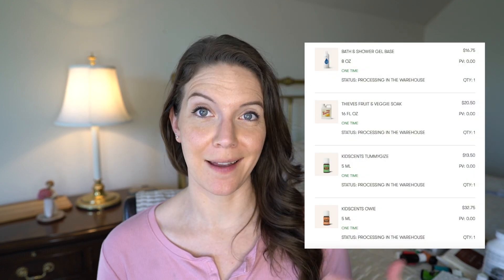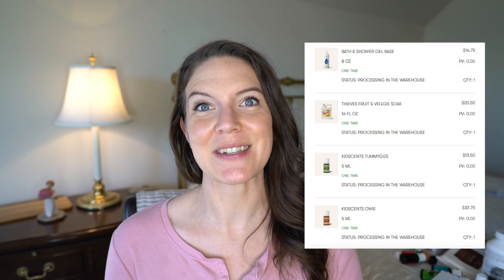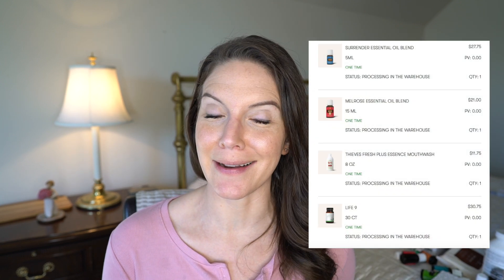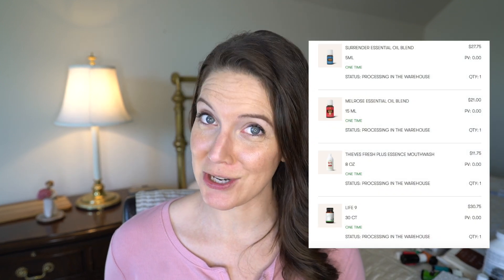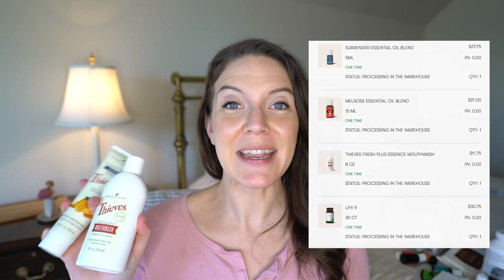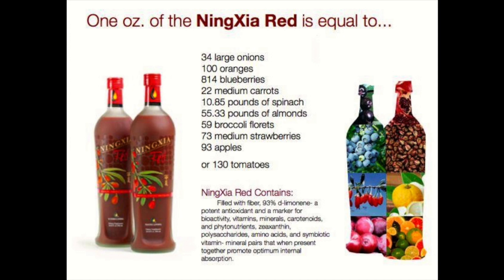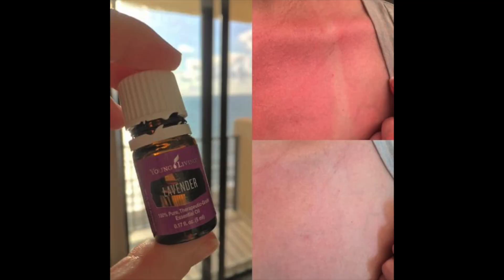January Young Living Loyalty Rewards UNBOXING